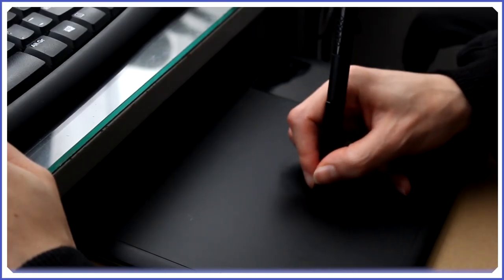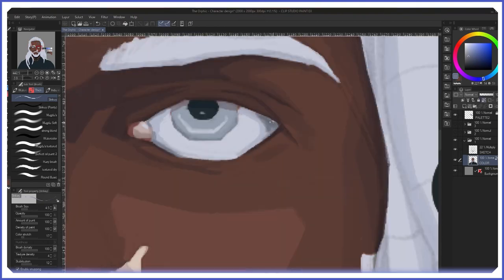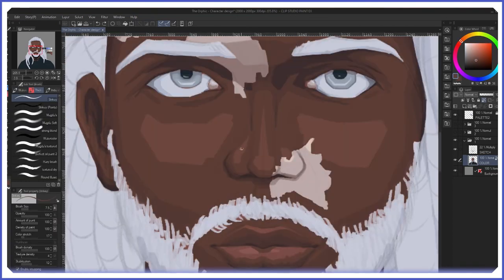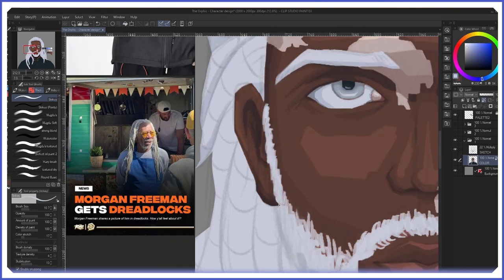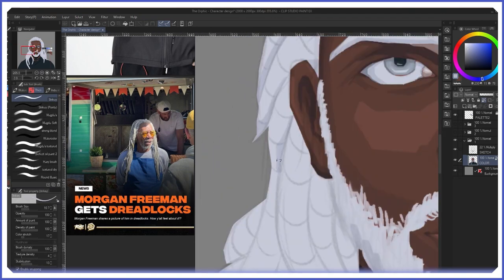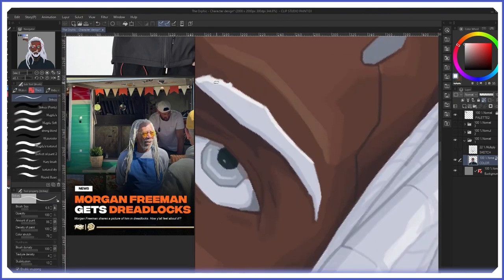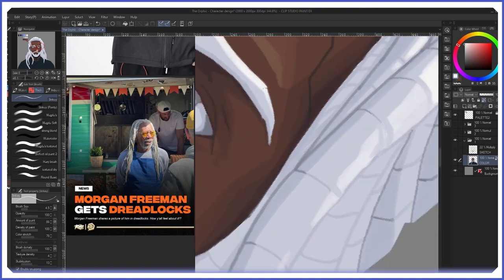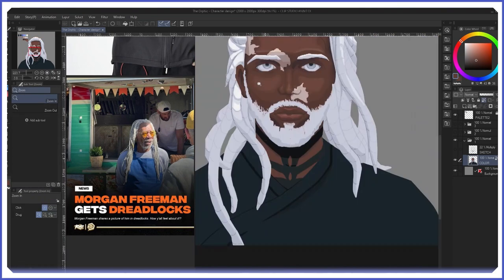CHARACTER DESIGN SPEEDPAINT: THE ORPHIC PART 2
Hi everyone 👋 In this video, I'll be showing you the process to create a character design sheet for my original character, The Orphic, from the Moduverse. MODU is a dystopian, futuristic, semifictional universe, full of characters, I created a while ago, and that I hope I have the time and energy to expand constantly. The software I used here was Clip Studio Paint Pro and was trying to achieve something similar as the Valorant art style with the help of Marc Brunet's cubebrush and lasso/fill tool. It was a little bit difficult at the beginning but I think now how to use it conveniently.

If you enjoyed this video, please give it a thumbs up and if you're interested in character design, concept digital art or gaming, consider subscribing to my channel for more art-related content 😎

🎨 Tools:

Computer:
Chassis: ANTEC DP301M MICRO ATX TG 120MM X 1 550W 80 PLUS WHITE
Processor: AMD Radeon 3 3200G with Vega Graphics
Board: Asrock A320M HDV
RAM: DDR4 16GB (2 X 8GB 3000MHZ XPG D41 with RGB lighting)
SSD Drive: 240 ADATA
Hard Drive: 1TB Western Digital 7200 rpm
Screen Monitor: Asus 24" VA249HE (1920 x 1080)
Keyboard and Mouse: Logitech MK120 Combo
And it runs Windows 10

✦ Wacom Bamboo Pen CTL470
✦ Adobe Creative Cloud Suite 2023
✦ Clip Studio Paint Pro
✦ Samson Go Mic USB microphone